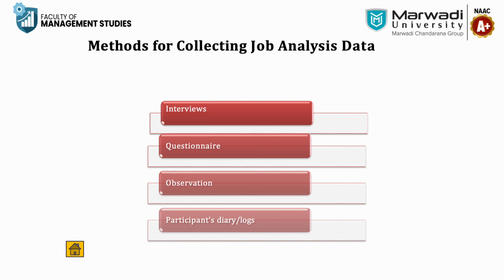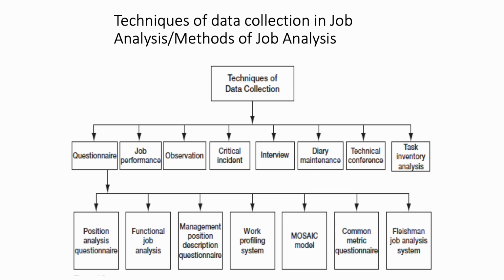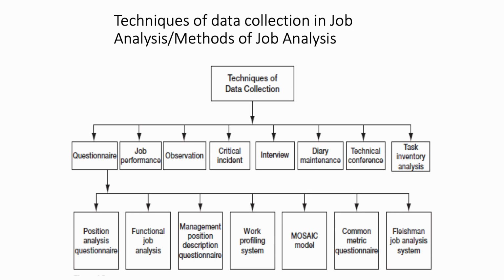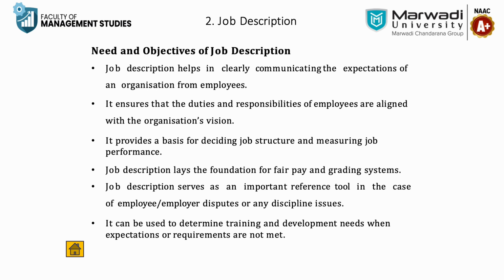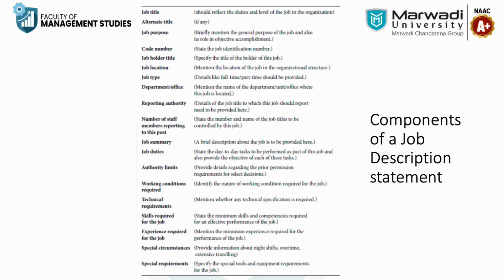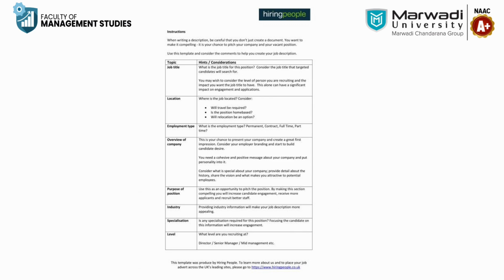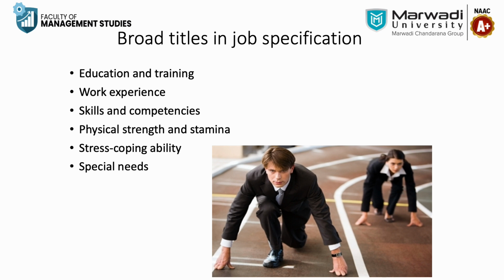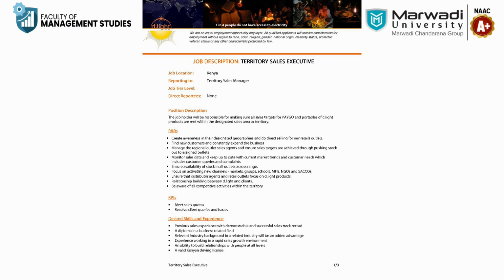2 2 Methods of Job Analysis